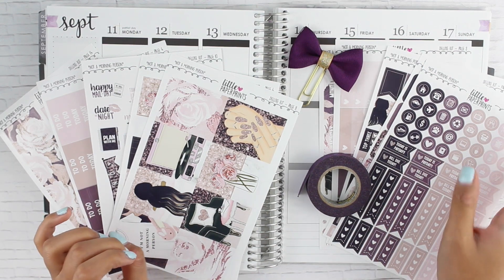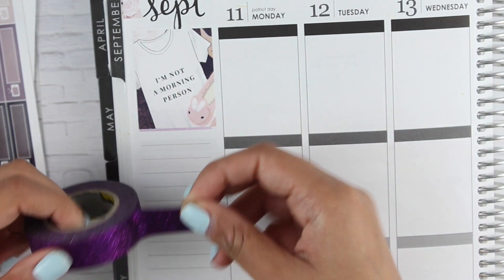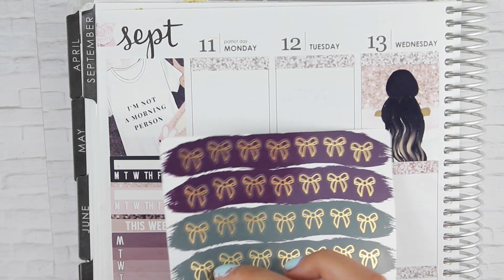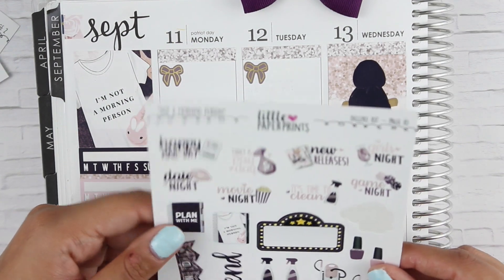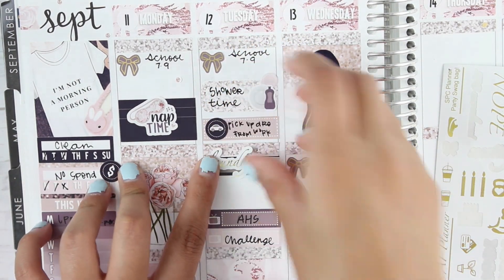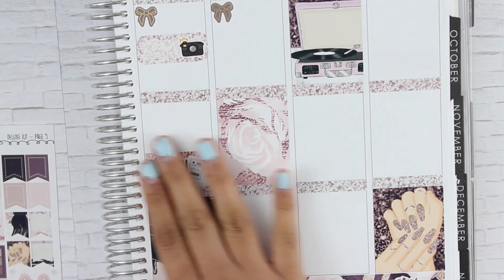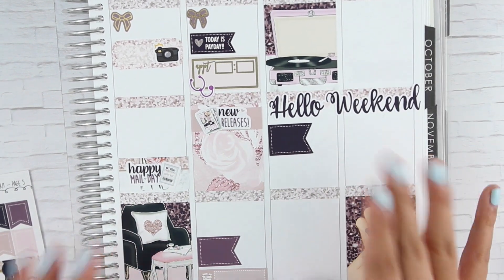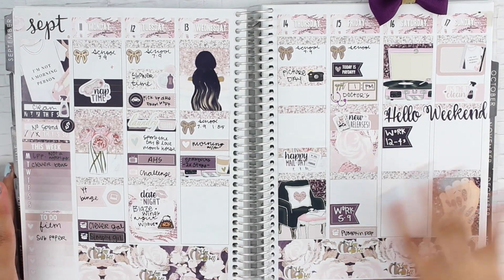Plan With Me! Not A Morning Person (LittlePaperPrints)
Hii //
Let me know what spreads you want to see!